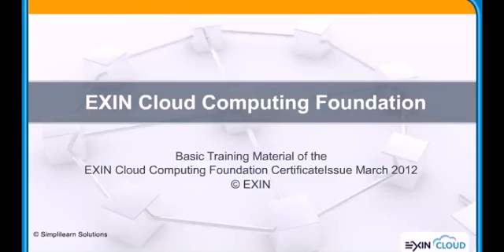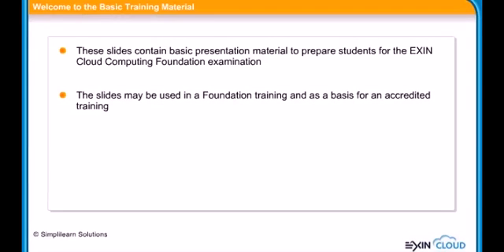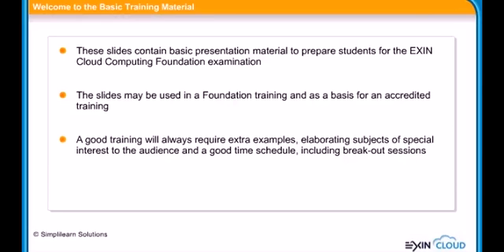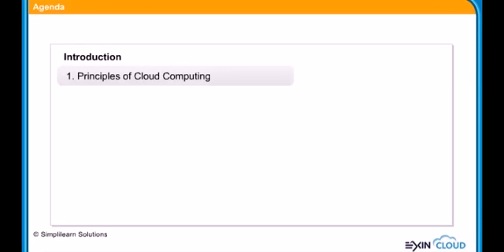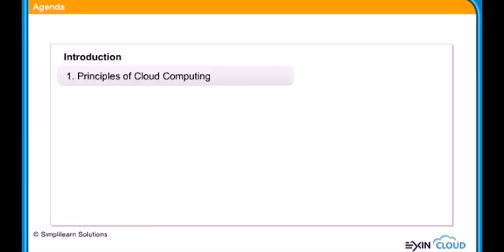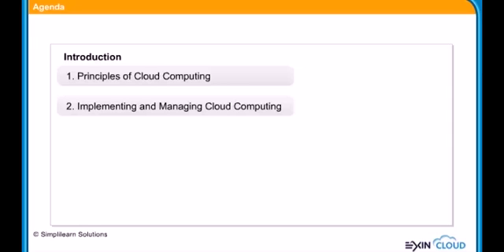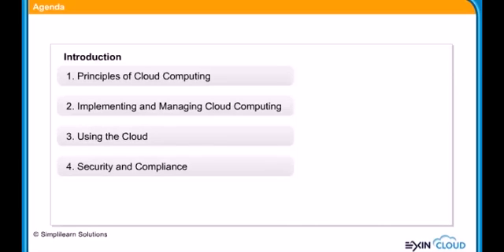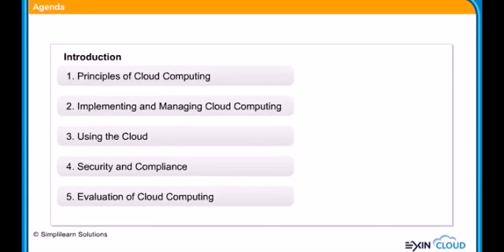EXIN Cloud Computing Foundations | What Is Cloud Computing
️🔥Cloud Computing and DevOps Certification Program, delivered by Simplilearn in collaboration with Purdue University

EXIN Cloud Computing Foundations | What Is Cloud Computing?| Basic Study Materials Cloud
1.Basic Training Material
2.Agenda, Introduction to Principles of cloud computing
3.Implementing and Managing Cloud Computing
4.Using The Cloud
5.Security and Compliance
6.Evaluation of Cloud Computing